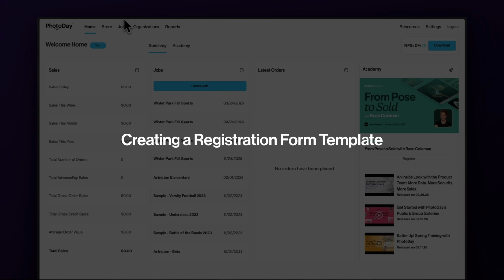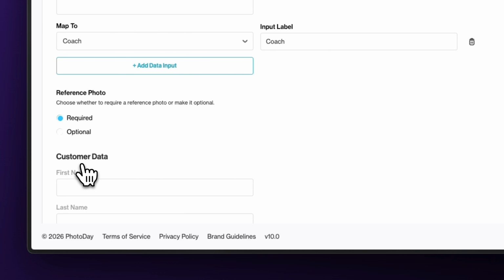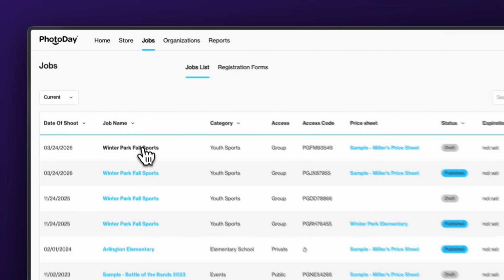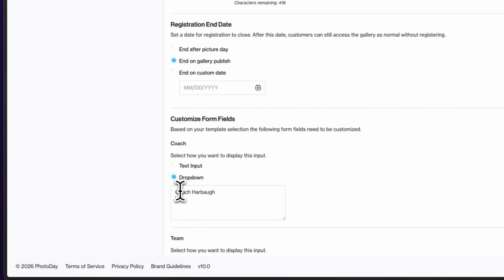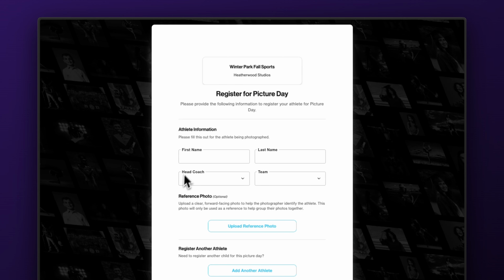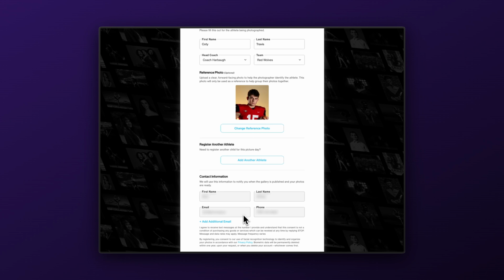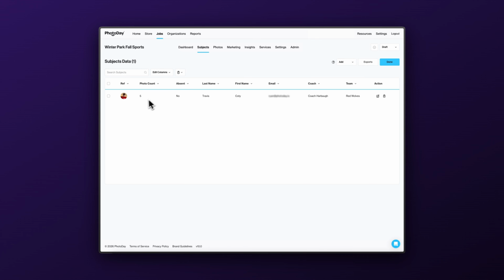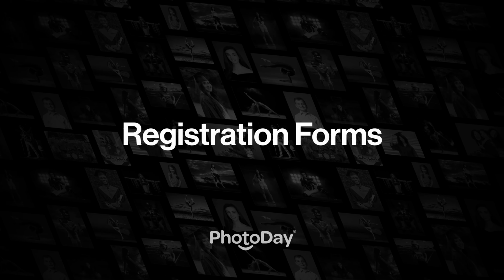How to Use Registration Forms in PhotoDay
Let parents create their own subject data!